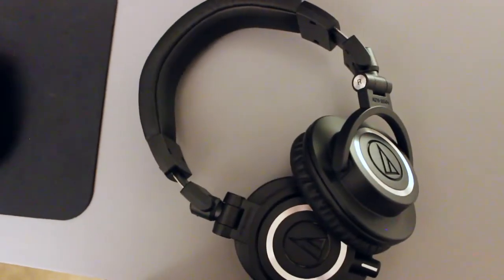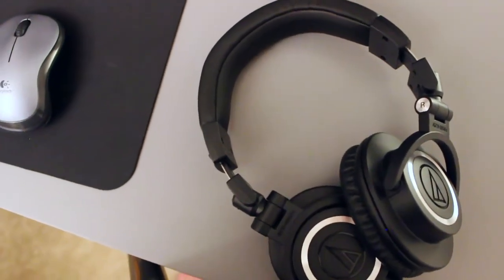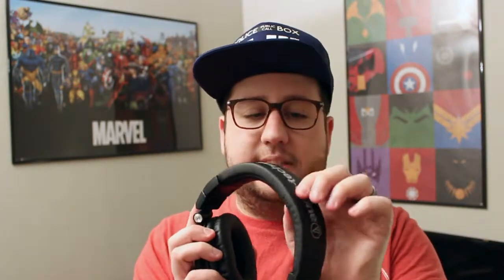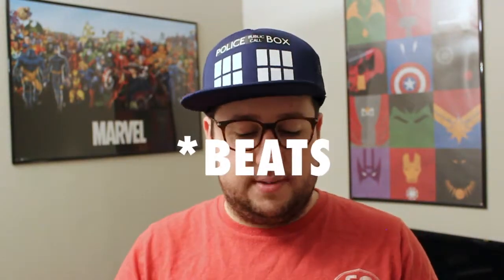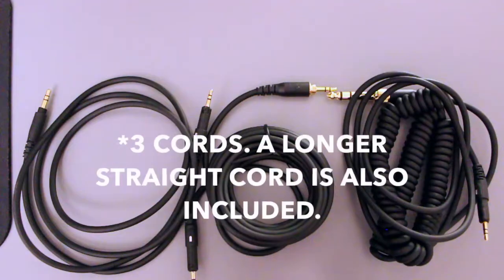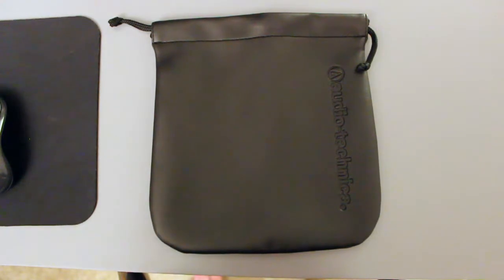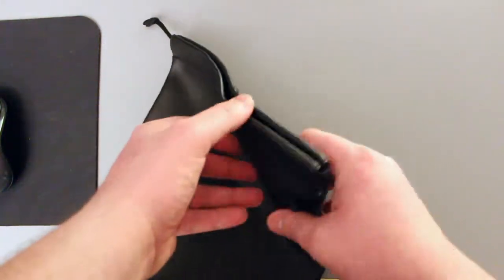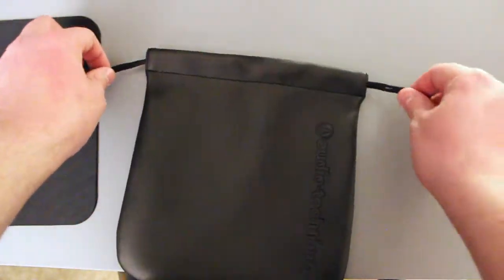Audio Technica M50x Review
I review the Audio Technica M50x headphones! These are some great headphones! Are these the end of my search and March Headphone month?